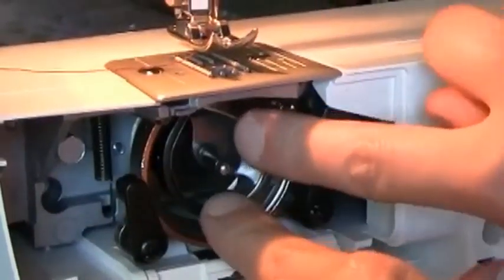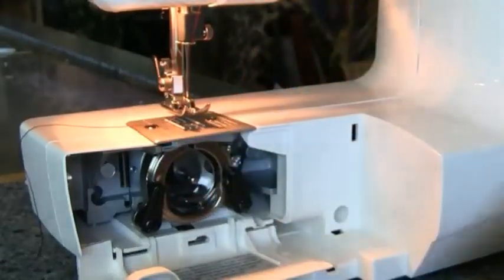How To Thread Bobbin on Brother LS 2125 Sewing Machine | The Crochet Crowd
In my quickness to unwrap my new sewing machine. I took out the bobbin and the holder thinking it all needed to come out in order to thread my machine. It took me 2 hours to figure out that I didn't need to remove everything... just the bobbin holder. The directions for this machine are very poor in showing a good graphic on how it all assembles back into place. Hopefully this helps you.

We have new videos launching every week, see the latest videos added crochet learntocrochet crochettutorial .